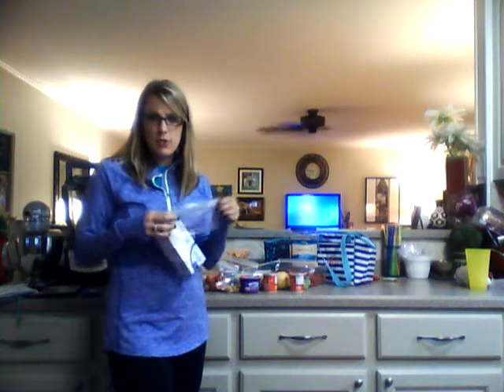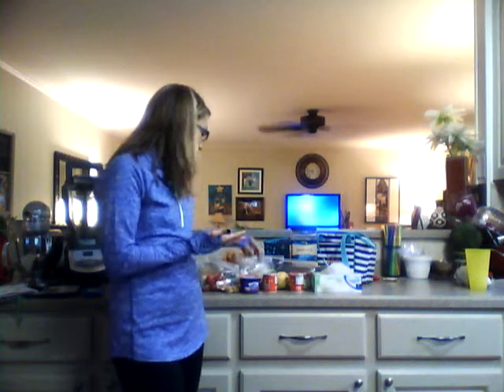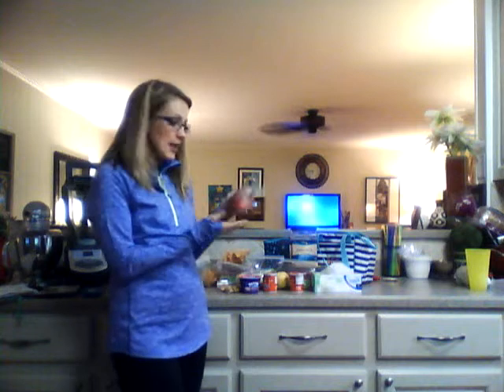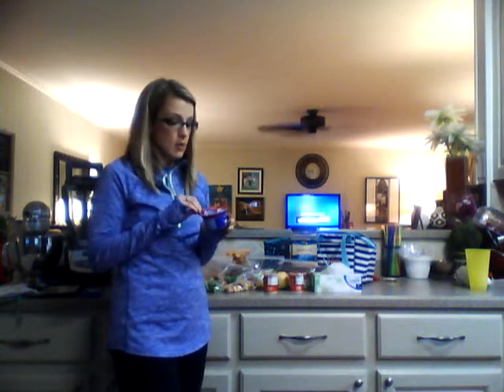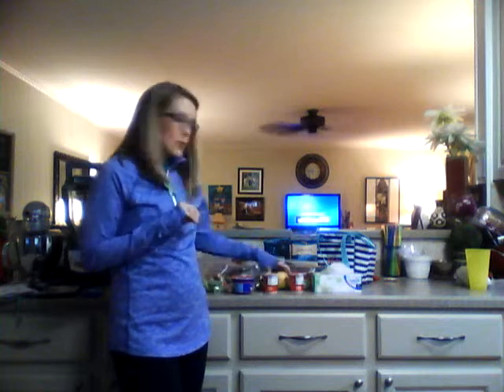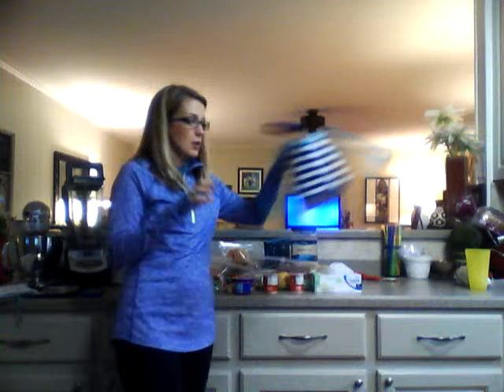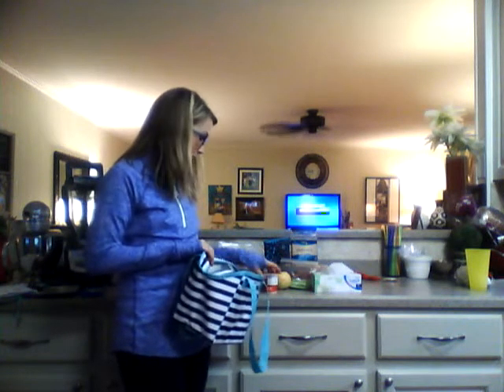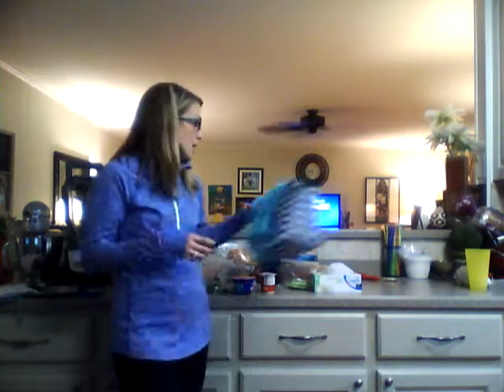Snack Preparation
My tips for planning snacks for the week